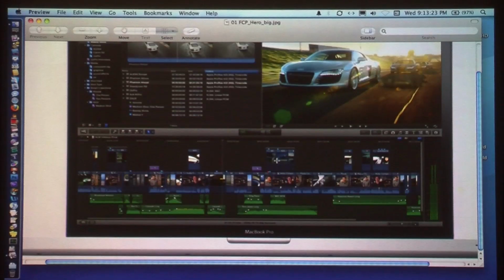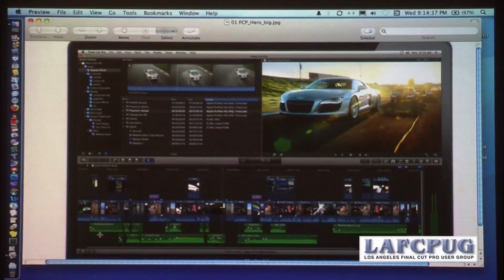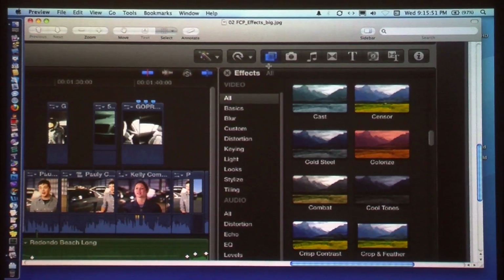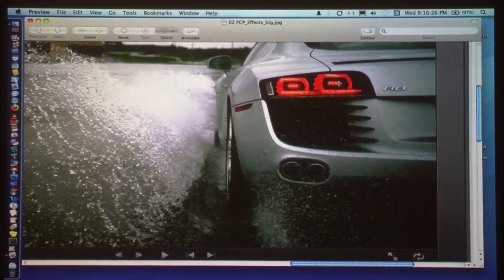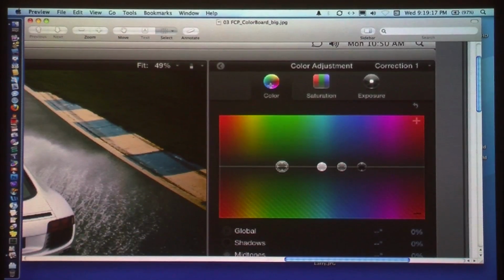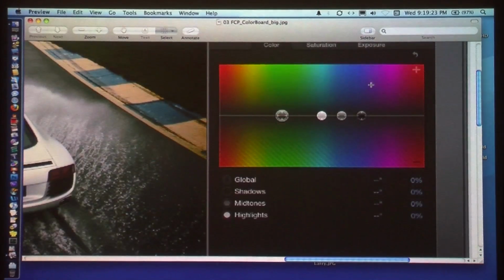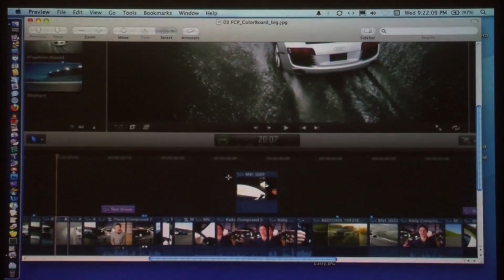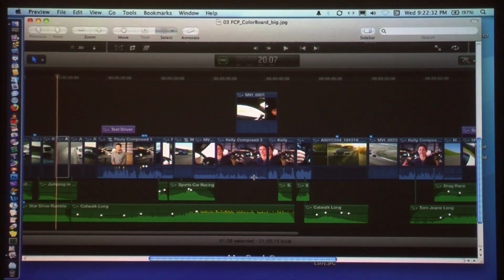Larry on FCPX Thoughts part 2